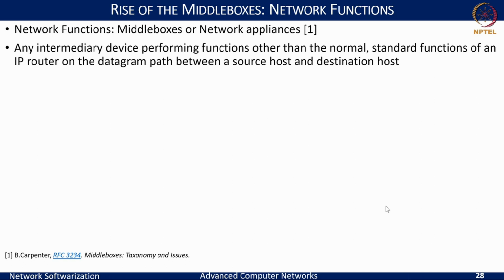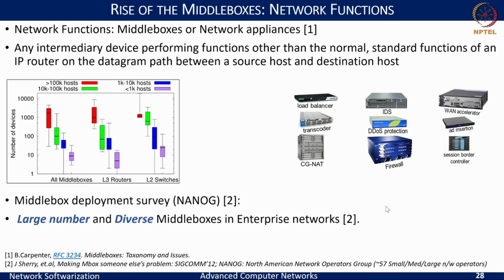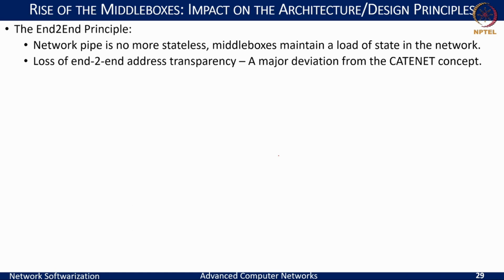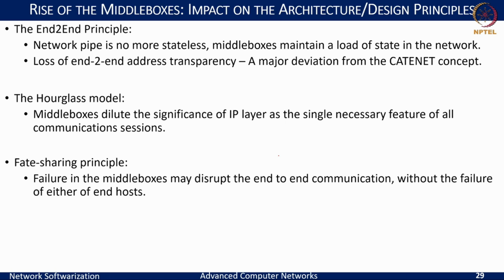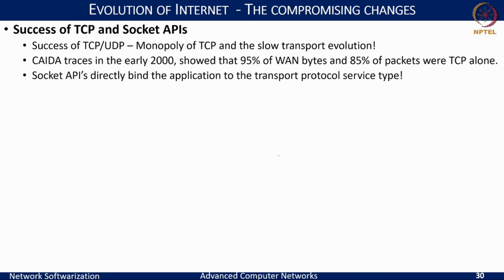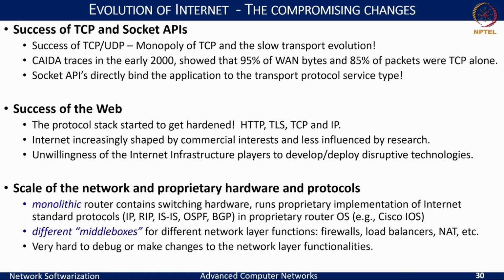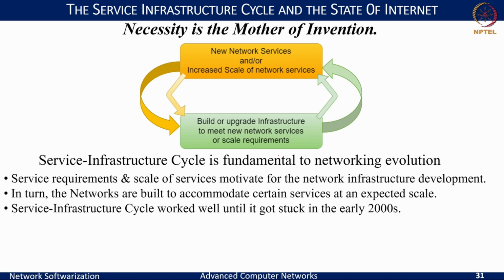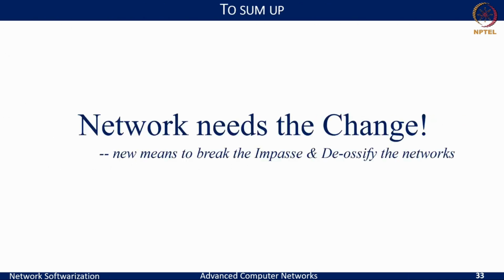Lec-26 CH30SP swayamprabha